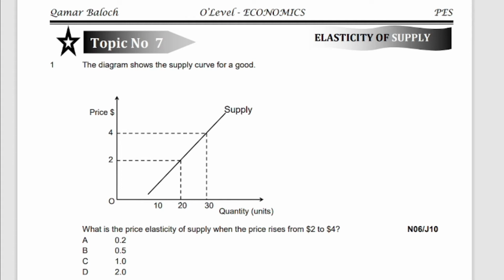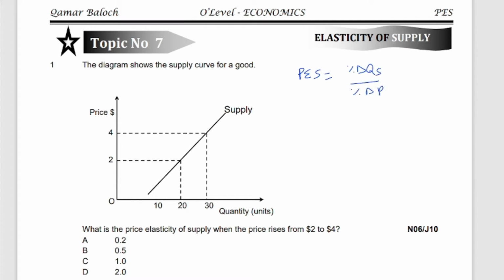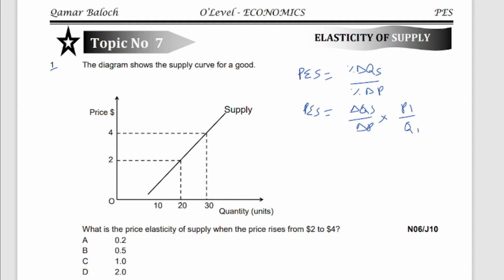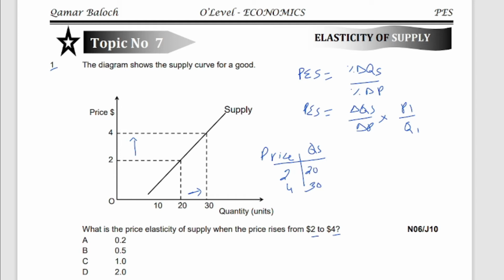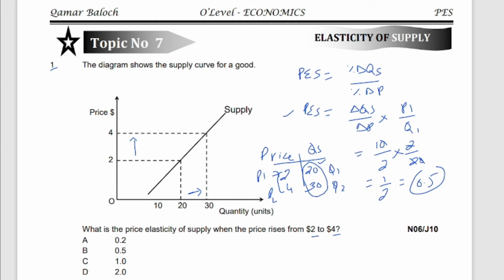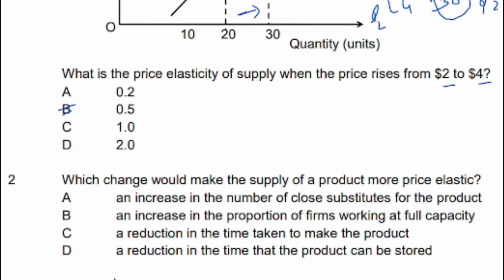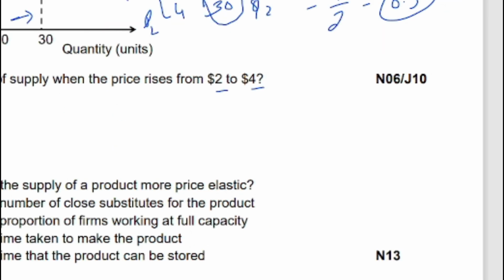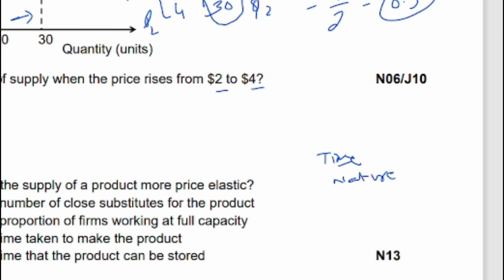Price elasticity of supply (PES) MCQs plus topic discussion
Economics 2281 O level
Economics 0455 IGCSE